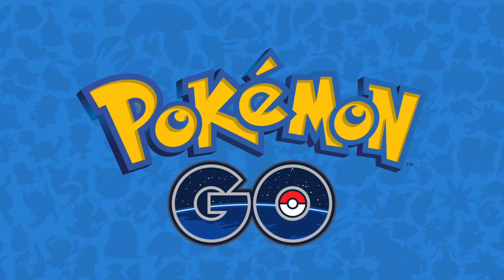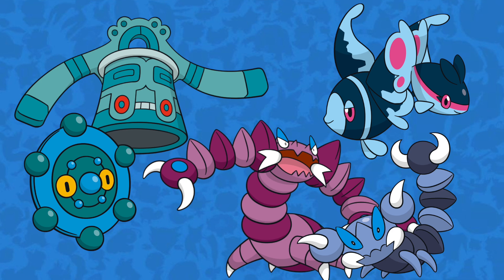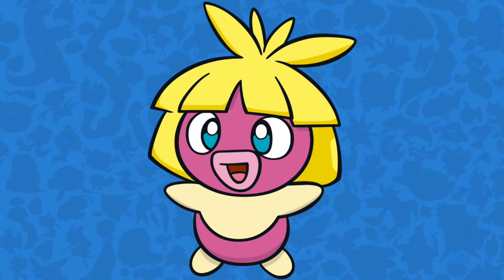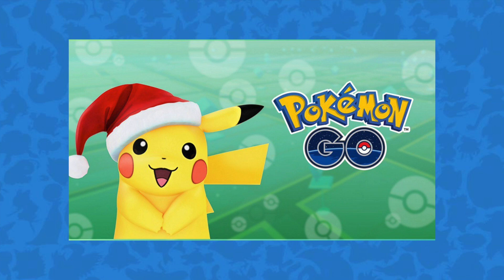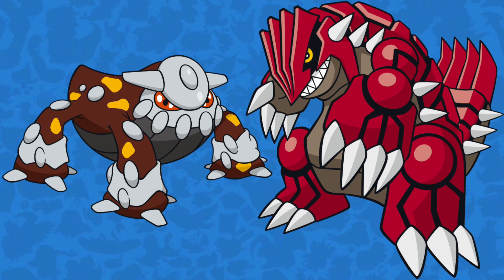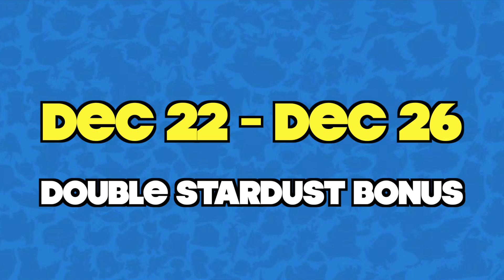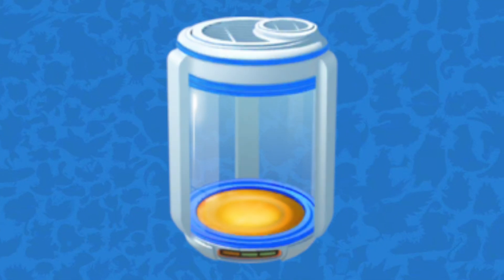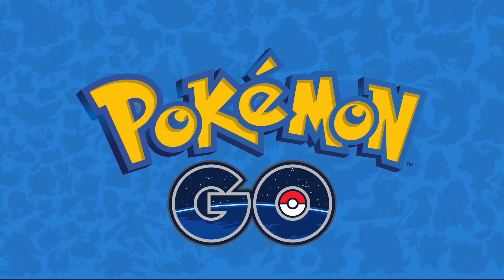THE POKÉMON GO HOLIDAY 2018 EVENT IS HERE!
The Pokemon Go Holiday 2018 Event is here!!

🎵Music Credits🎵
Frequent Questions
🔸Recording software?

🔸Editing software?